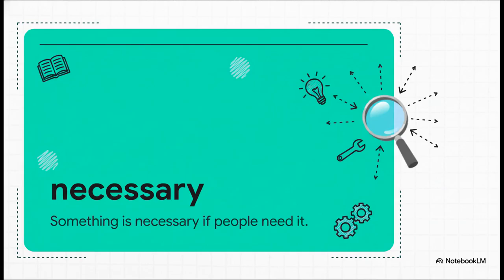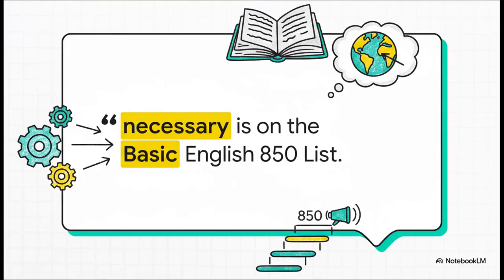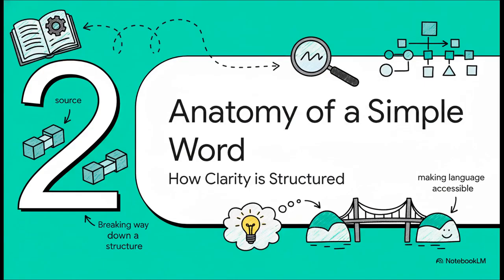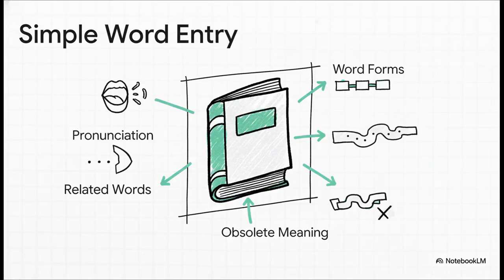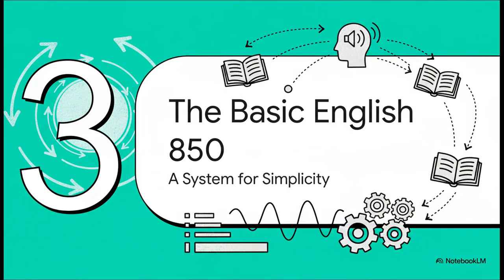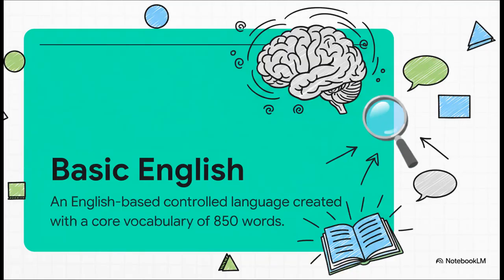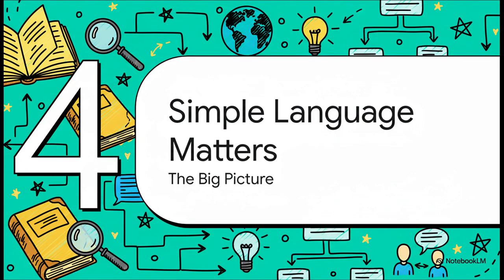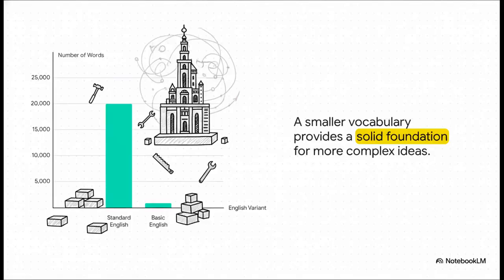The "Bridge" Secret: Why "NECESSARY" Is A Communication Powerhouse (Basic English)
Do you think "NECESSARY" is just a word for something you need? Think again! In this video, we put this common nine-letter word under the microscope to discover why simple language is the most powerful "master key" for understanding our world.

"NECESSARY" is a master of structural essentiality. We explore its anatomy on the Simple English Wiktionary page and find vital lessons in why the most common, basic words are the keys to unlocking universal knowledge:

The "Blueprint" Hack: We break down how simple words can be structured perfectly. We look at the "grammar table" for "necessary" (necessary, more necessary, most necessary). It is a blueprint for clarity that removes all guesswork for learners.

The "History" Hack: We reveal the surprising past of "necessary." Did you know it once meant a bathroom? We show how language evolves and why the most basic words have the deepest stories.

The "VIP" Engine: We reveal why "necessary" was handpicked for the "Basic English 850" list—an elite, curated toolkit engineered to use fundamental concepts to explain complex patterns of human need with absolute ease.

We pull back the curtain on its secret status: "NECESSARY" is a "VIP member" of the elite essential vocabulary—a precision toolkit engineered to make global communication simple, clear, and efficient. Discover why true power in communication is not about using big, complicated jargon, but about mastering the most versatile, foundational words that exist. Learn why "radical clarity" is the secret to breaking down barriers—from 51 different languages to your daily conversations—with absolute ease.

Timecodes:
00:00 — The Riddle: Why does a simple word for "need" hide a massive global secret?
01:14 — The Microscope: Anatomy of "NECESSARY" (why radical clarity is a "master key").
01:21 — The Blueprint Hack: How structured grammar makes language accessible instantly.
01:50 — The History Hack: Why the word "necessary" once meant something completely different.
02:10 — The Secret Label: Discovering why "NECESSARY" is a VIP member of the "Basic English 850" list.
02:49 — The Academic Hack: Why foundational words are the bedrock of high-level thinking.
03:49 — The Bridge Hack: How 51 language translations build a global bridge of understanding.
04:20 — The Clarity Hack: Why radical clarity is a tool for strength, not weakness.
04:30 — Final thought: When we build these bridges of understanding, what new futures can we create together?